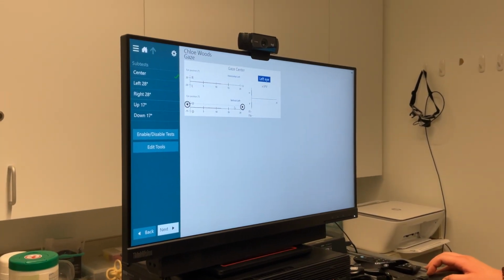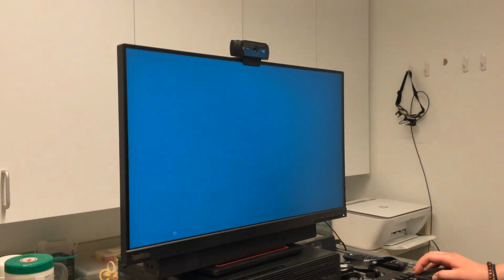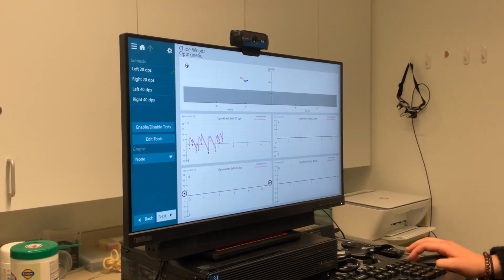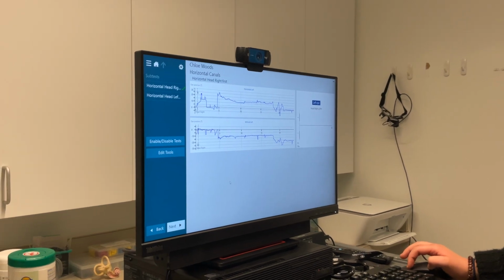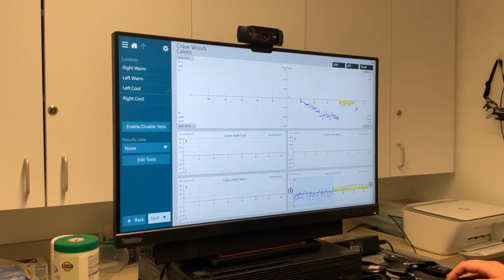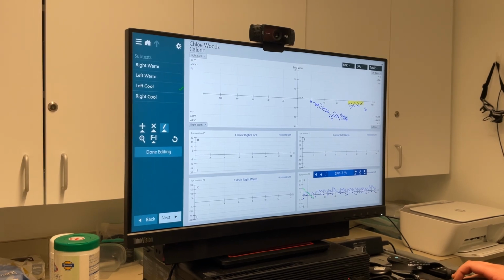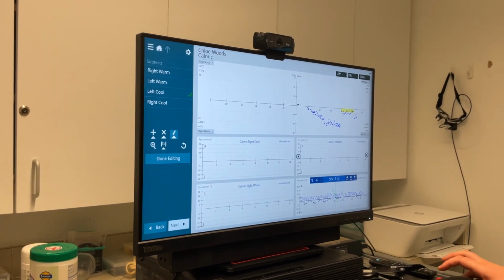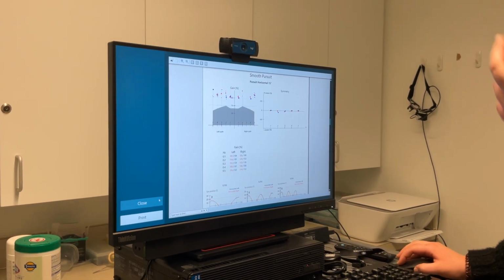Analysis of VNG